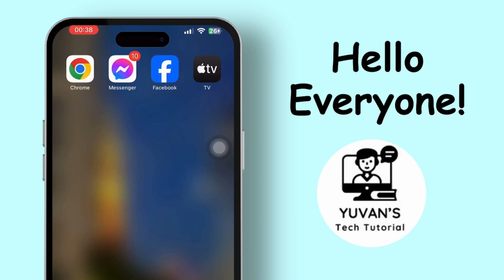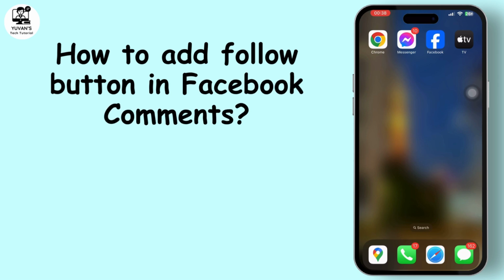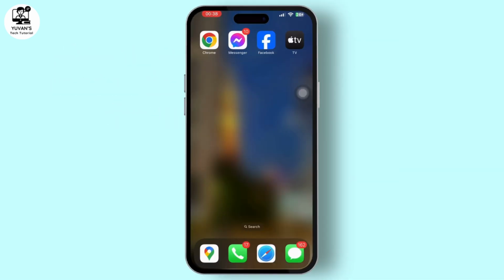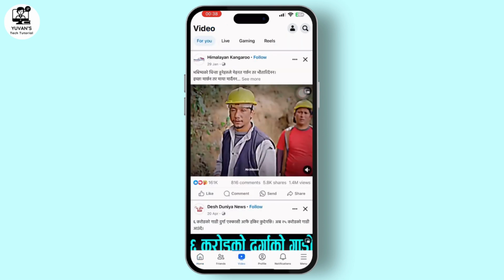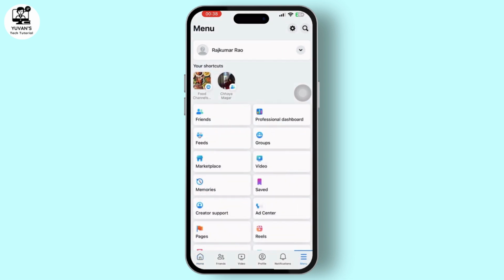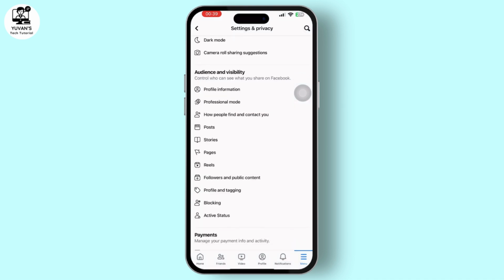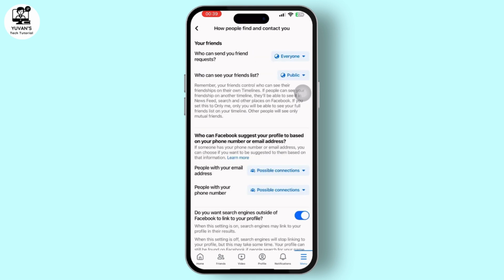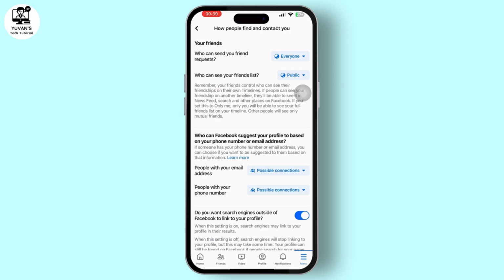How to Add Follow Button in Facebook Comments 2024 | Put Follow Button on Facebook Comment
Easy Tutorial on How to Add Follow Button in Facebook Comments 2024. Easily activate the follow button on Facebook with the help of this tutorial.

Do you want people to easily follow you on Facebook after you leave a comment? In this video, Yuvan's Tech Tutorial shows you a simple yet effective way to enable the follow button next to your name in Facebook comments.